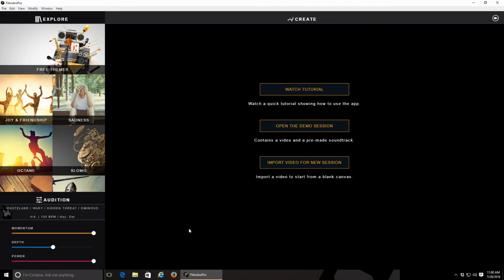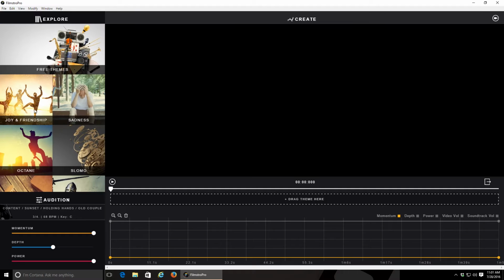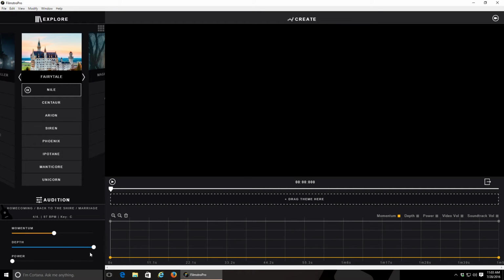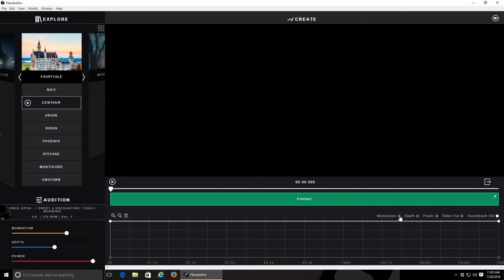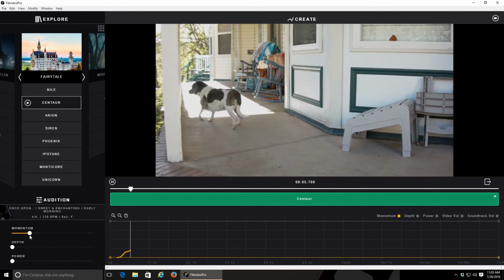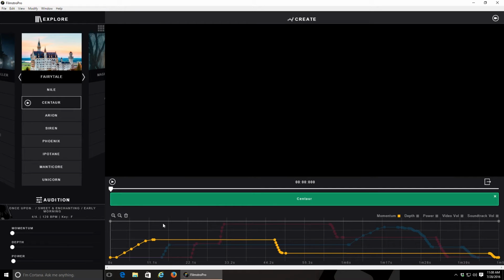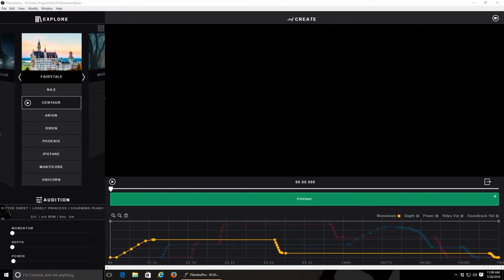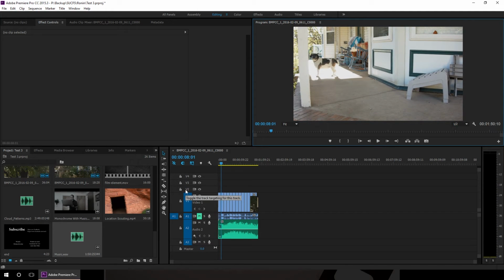Filmstro - Full Review and Demonstration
We talk about Filmstro.